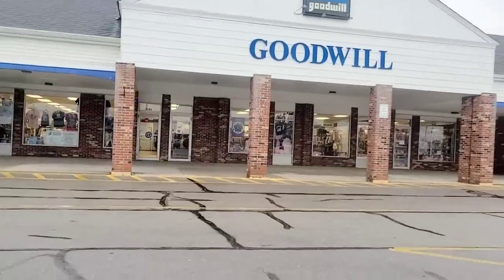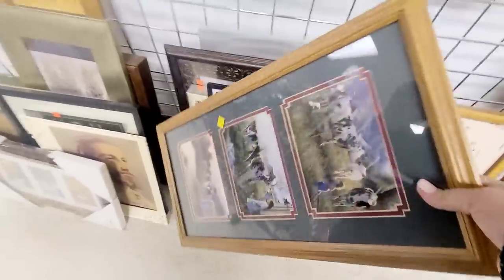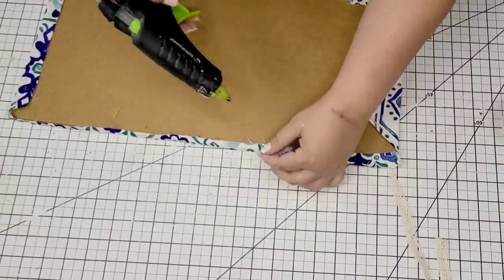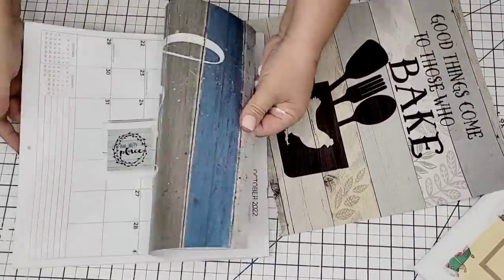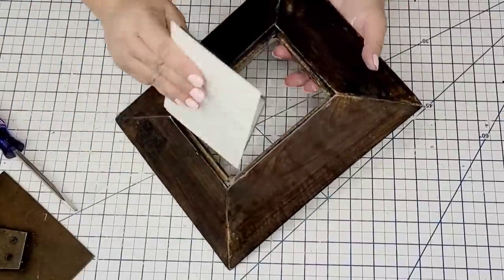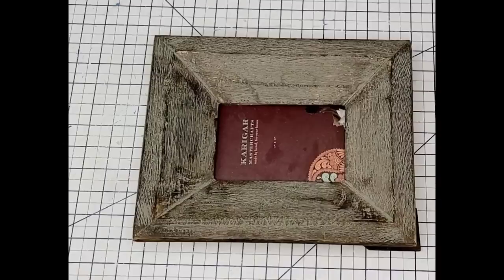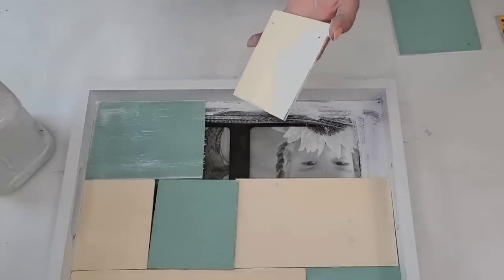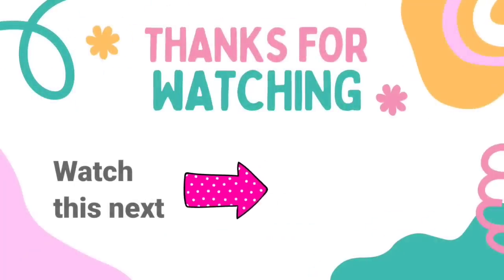BRILLIANT DIY Crafts Using Old Picture Frames perfect for Spring and Summer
This video has tons of Spring and Summer DIY craft ideas that are budget friendly, but not compromising in quality. DIY home decor inspiration that are super easy and beautiful.